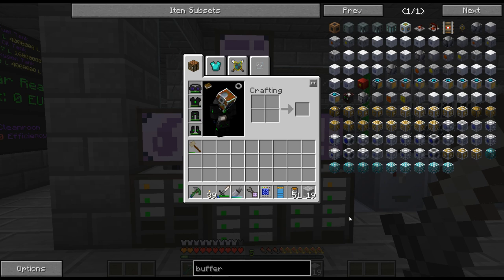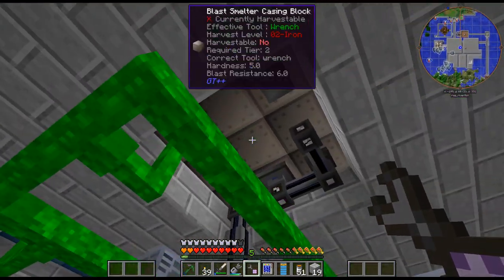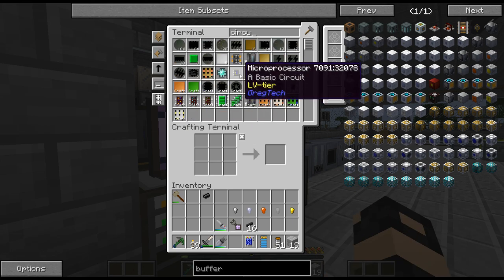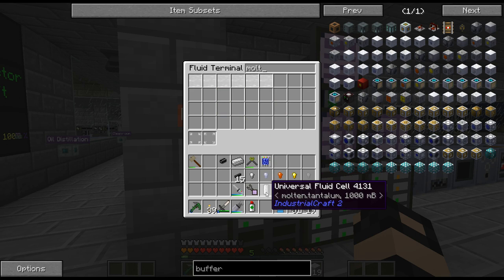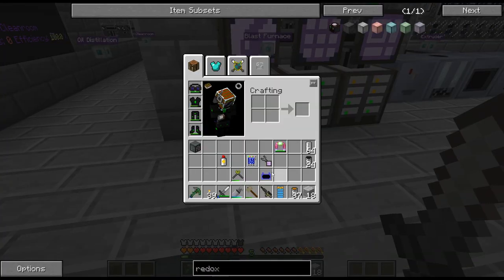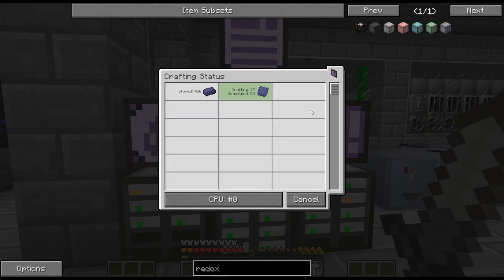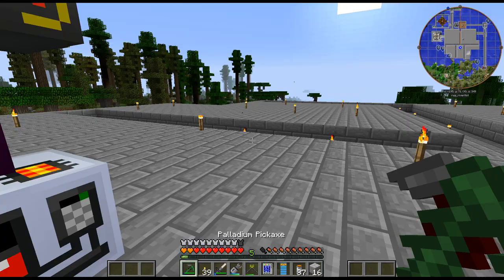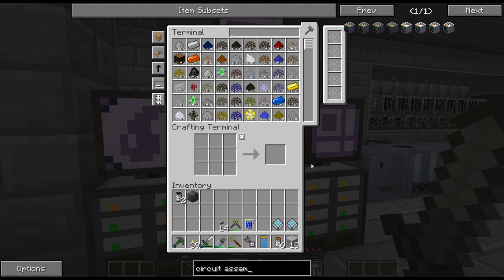Gregtech New Horizons - 164 - Item Buffers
Let's try out a new block, the Item buffer.